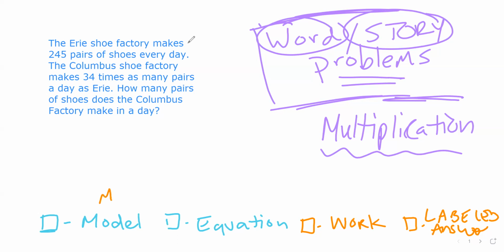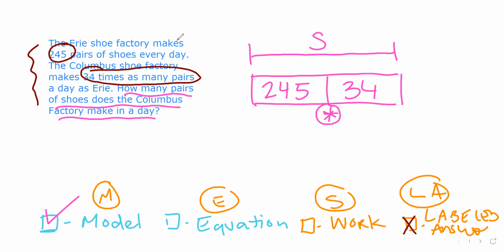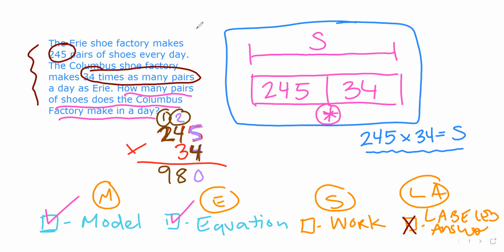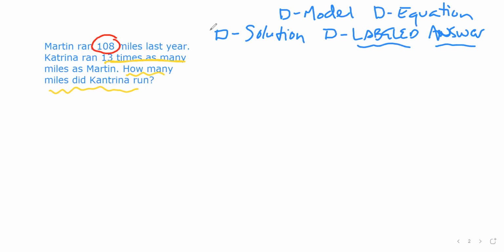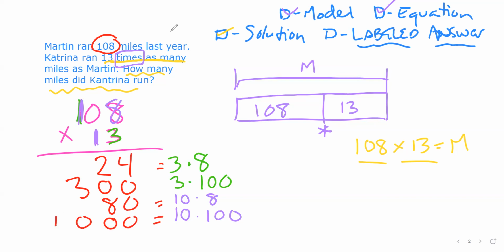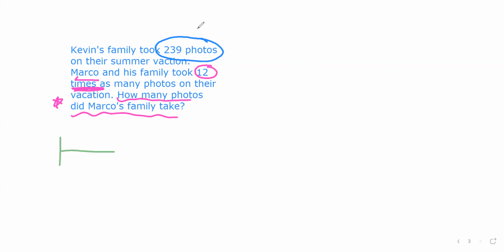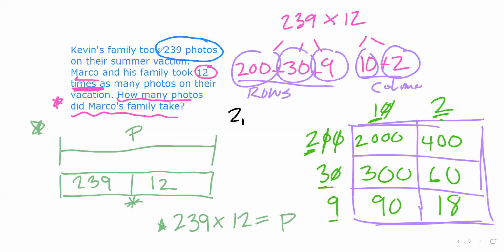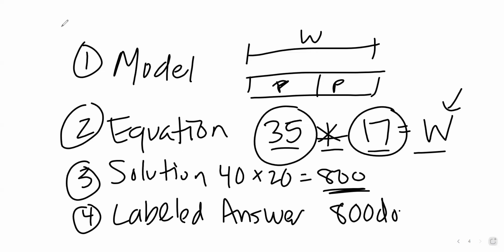Multiplication and Word Problems